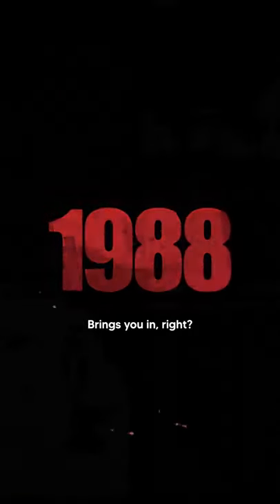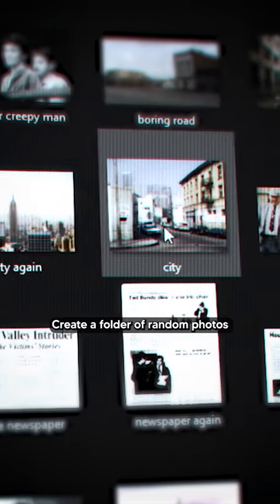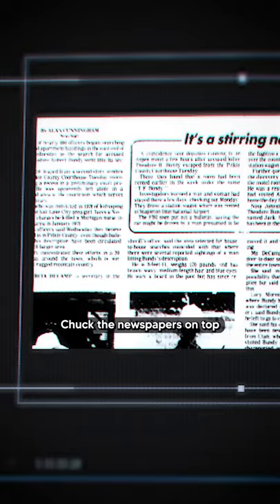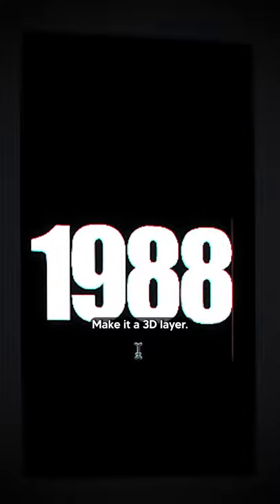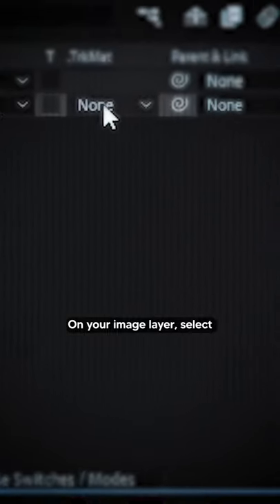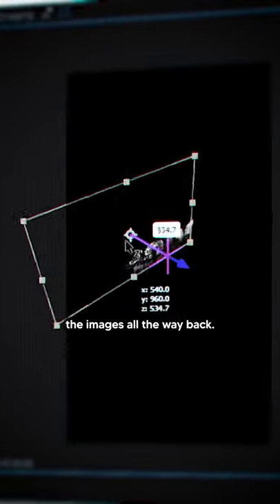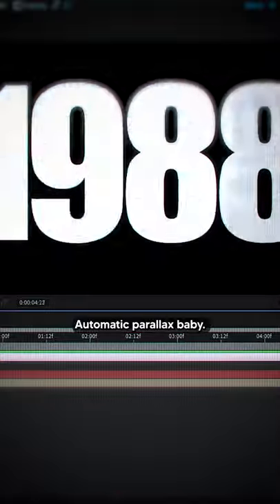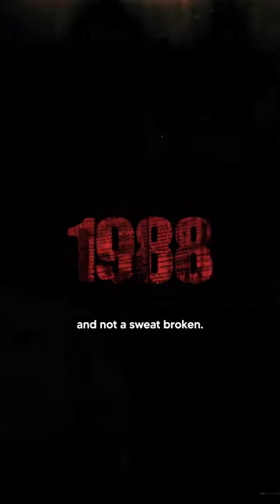How to make mysterious Netflix style title screen